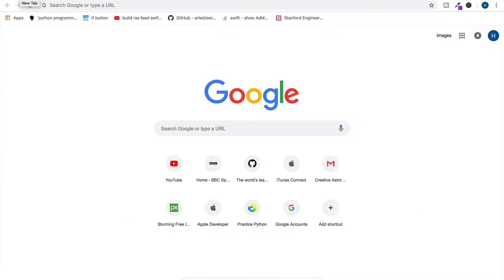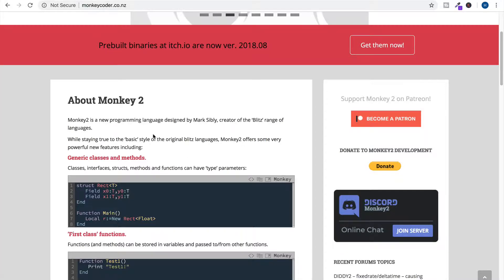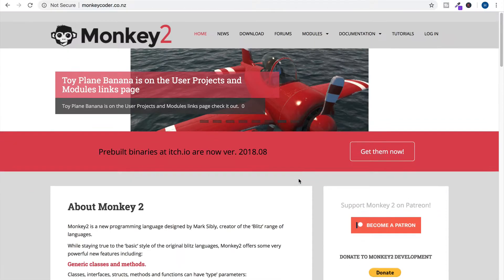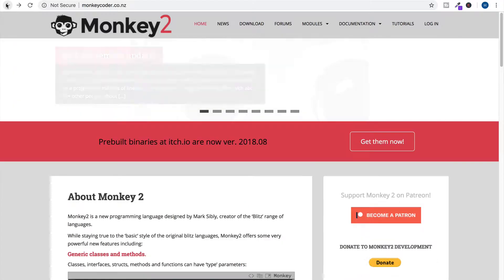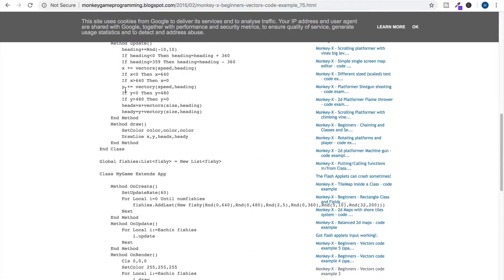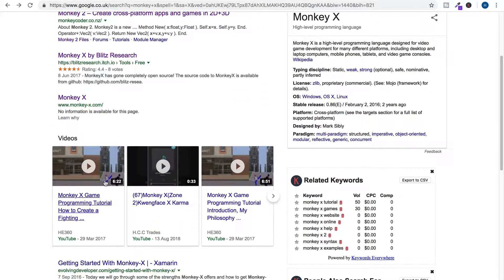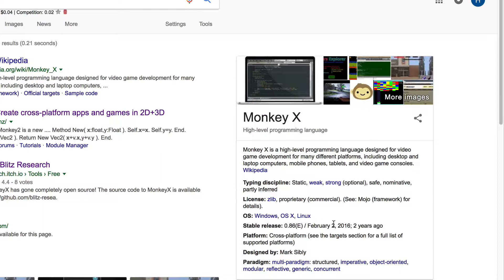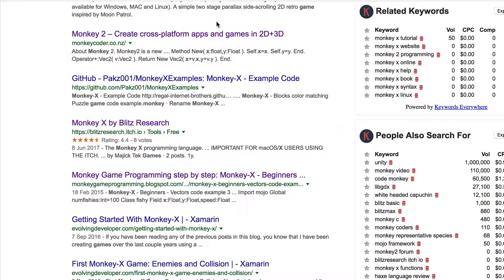Monkey X Programming Language First Impressions.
Monkey X Programming Language First Impressions. This is my first and albeit underwhelmed impression of the \\\monkey X programming language.

I'll be sure to make another one in the future, but here was just what I was thinking when I first saw it.